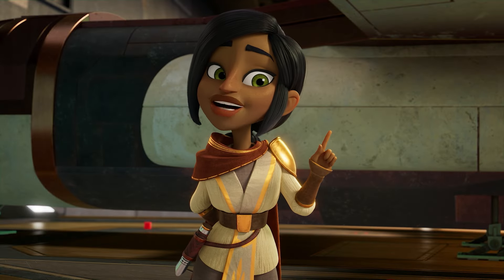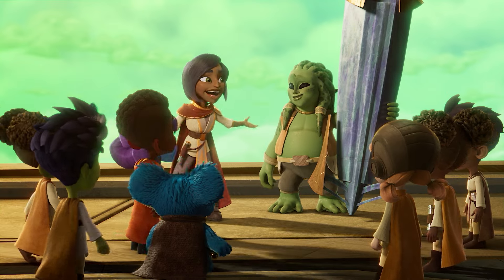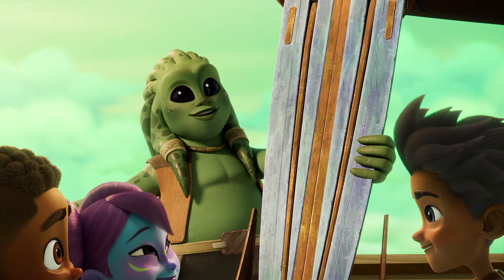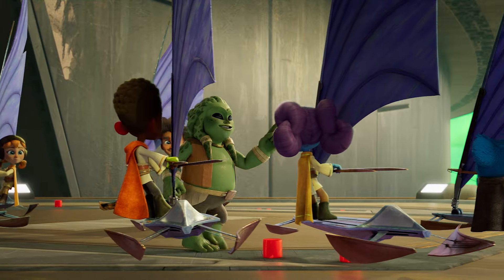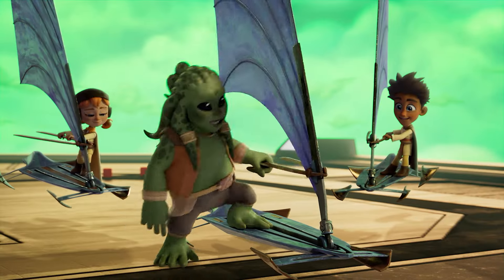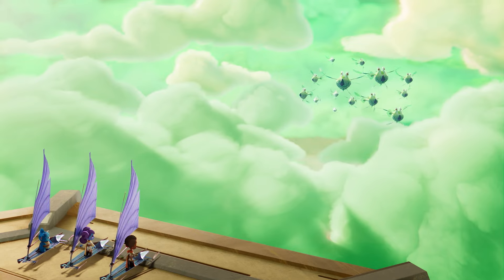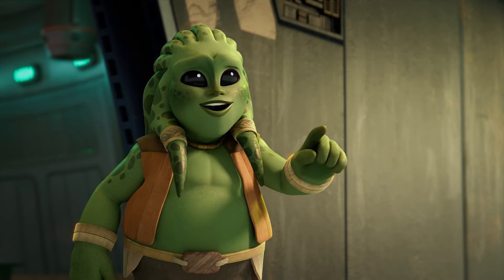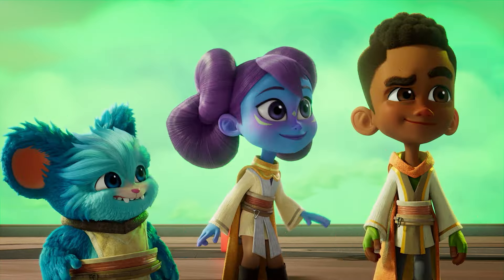The Great Leaf Glide | Star Wars: Young Jedi Adventures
Watch this clip from Star Wars: Young Jedi Adventures Season 1. Our Jedi friends learn the art of sky skimming.